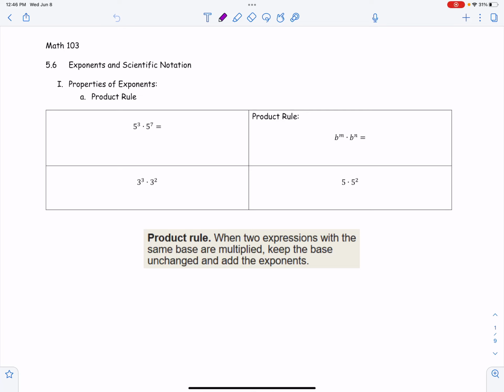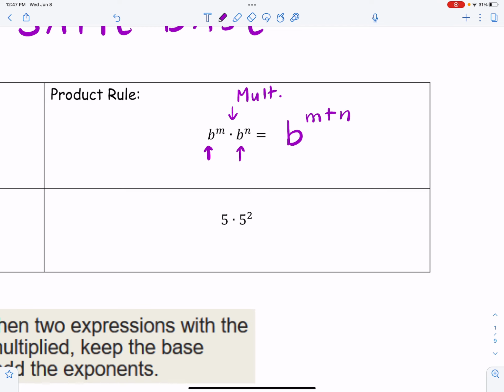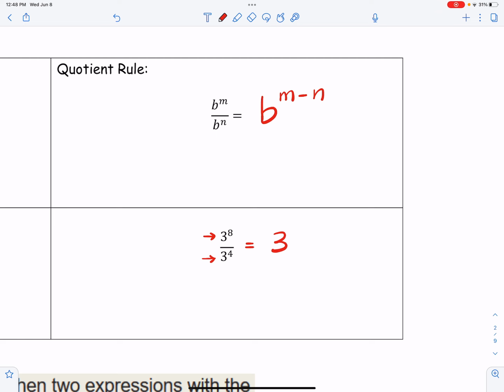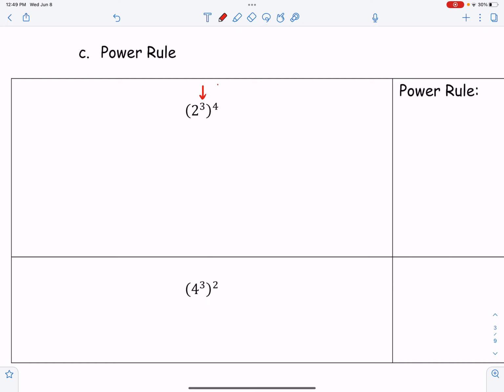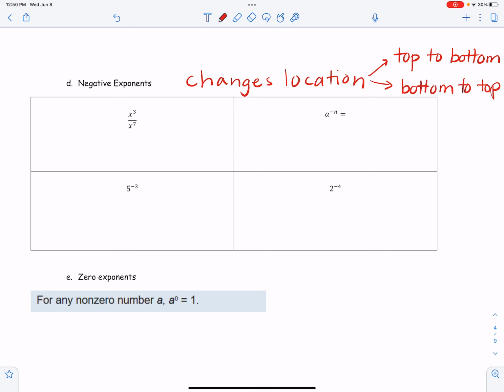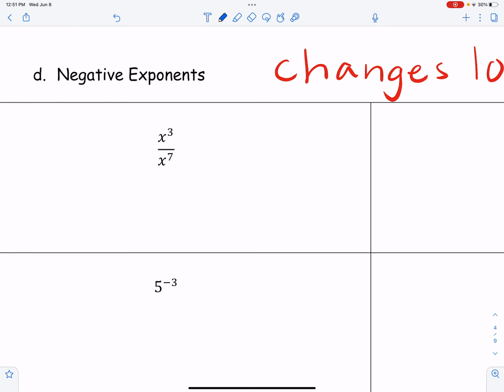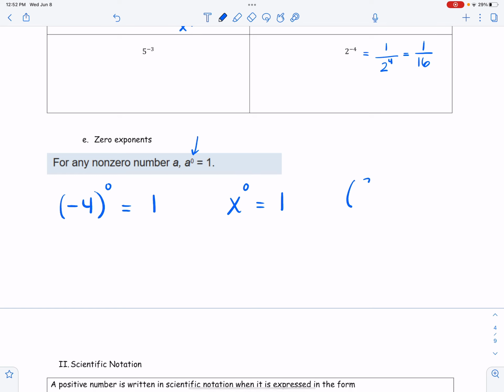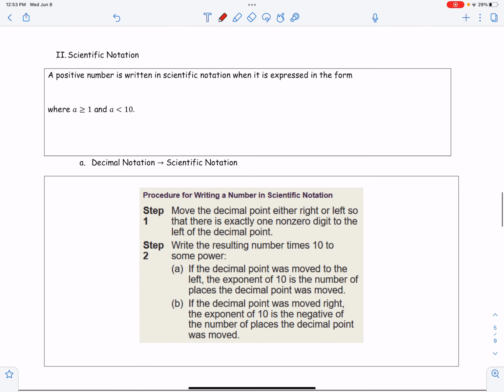Section 5.6 ~ Exponent Rules